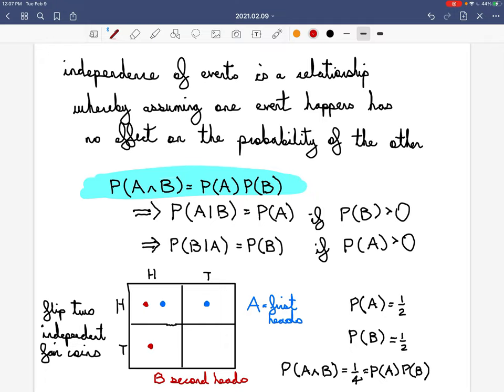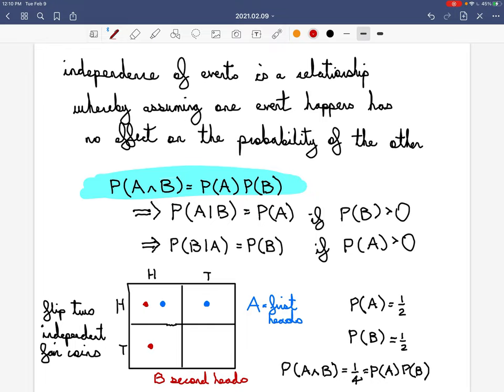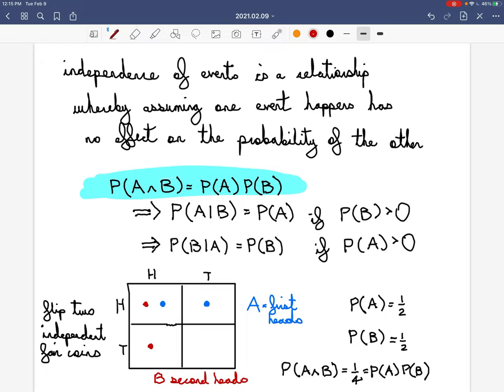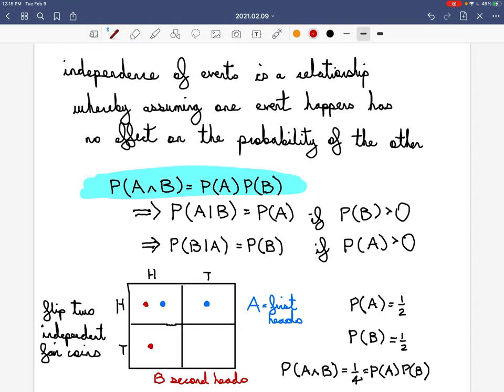Lecture 7 (02/10) Independence of events